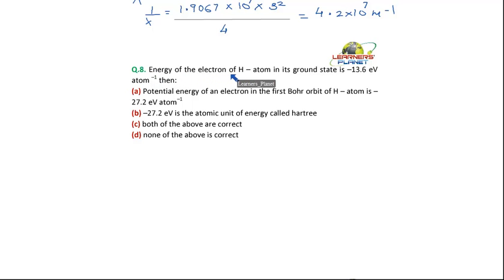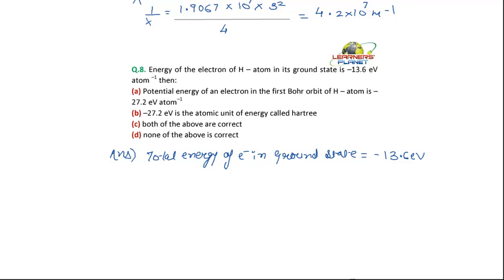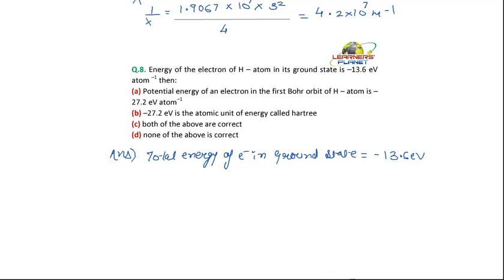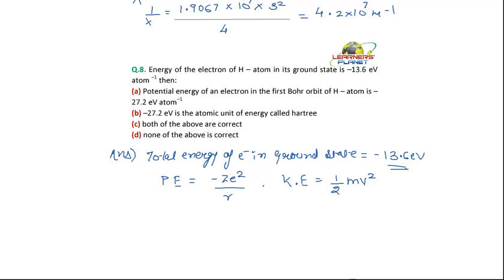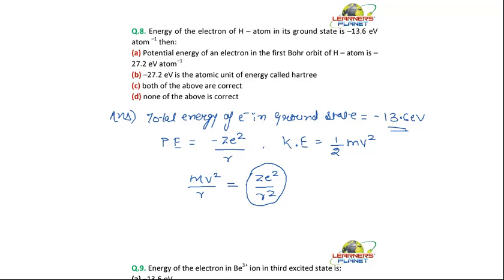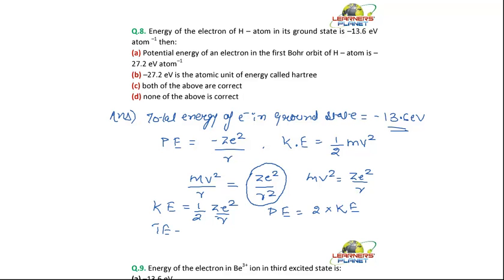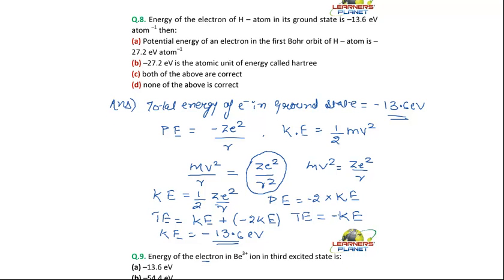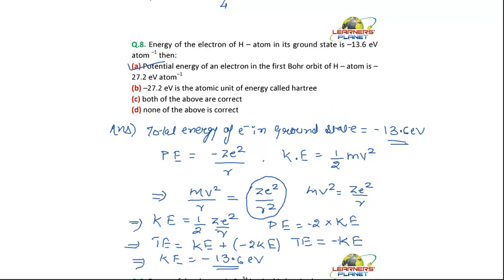Structure of atom PSS 5 Que 8